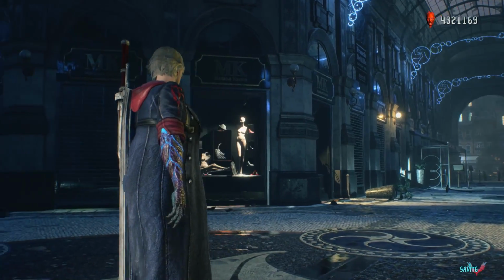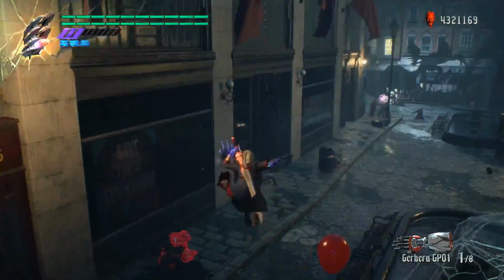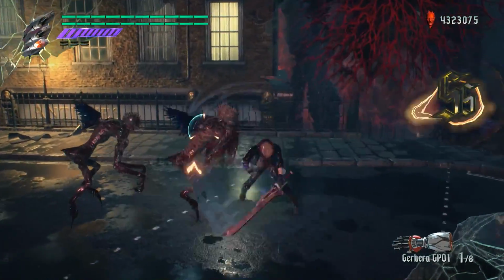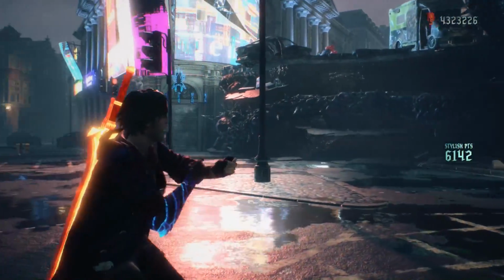DMC5 - DMC4 Nero Costume